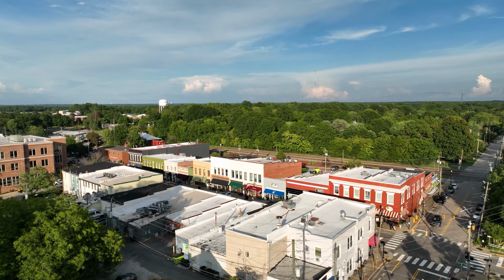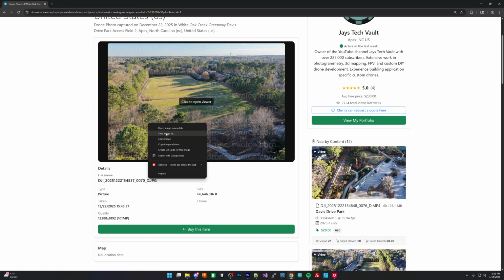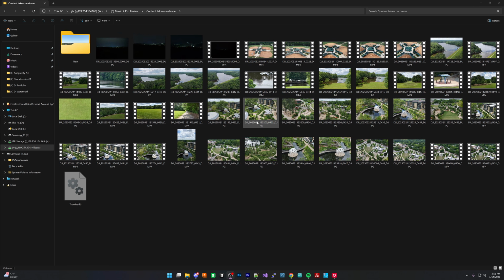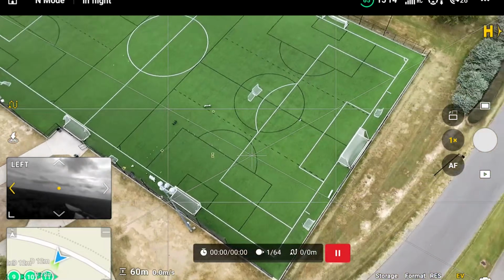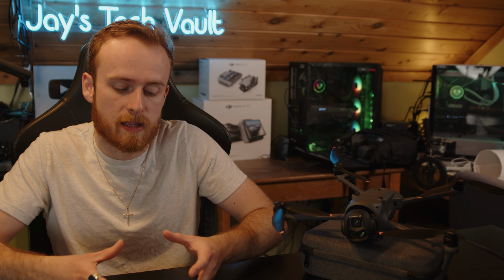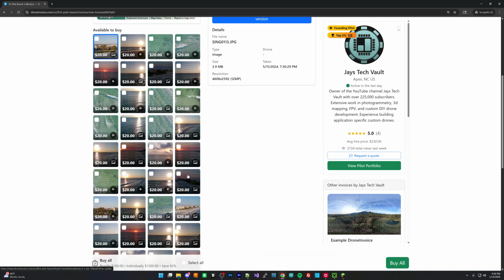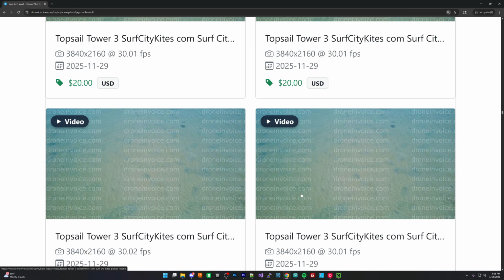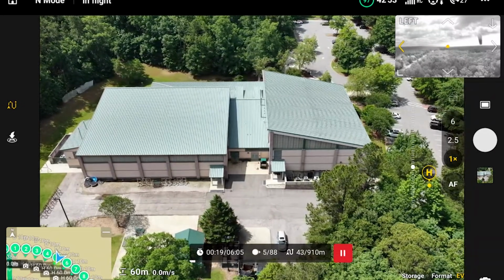Drone SEO Explained: How to Get Found & Get Clients for Free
Most drone pilots already have high-quality aerial photos and videos — but almost no one is finding them.

In this video, I walk you through a step-by-step guide to search engine optimization (SEO) for drone pilots, showing you how to turn your existing drone content into long-term, inbound leads without paying for ads.

You’ll learn:
How Google actually understands drone photos and videos
Why file names, titles, descriptions, and locations matter more than social media likes
How to optimize drone media for specific cities, addresses, and locations
Why location-based drone content lasts longer than generic aerial footage
Common SEO mistakes drone pilots make (and how to fix them)
How each photo or video can become a searchable asset that points clients back to you

I also explain why posting only to social media isn’t enough — and how search-optimized drone content can quietly generate leads for months or even years after you upload it.

Whether you’re shooting for:
Real estate agents
Developers
Cities & planners
Marketing agencies
Stock media licensing

…this video shows you how to make sure your drone content actually gets found.

I also show how I automate this entire SEO process using so every photo and video
Gets renamed properly
Has a dedicated page
Includes location data, specs, and descriptions
Becomes discoverable on Google

Key takeaway:
More pages → more discovery → more inbound drone clients.

If you already have a library of drone photos or videos, you’re sitting on free advertising — you just need to make it searchable.